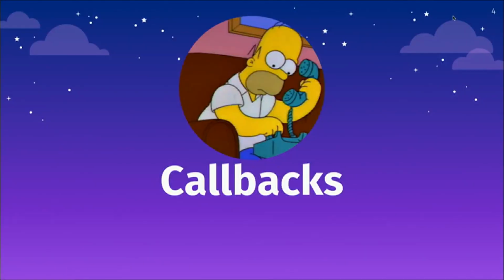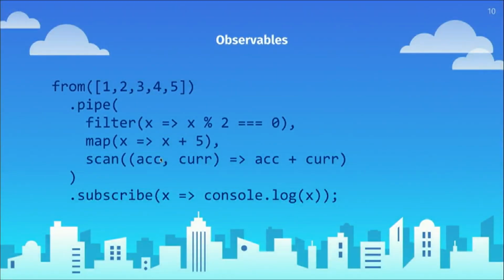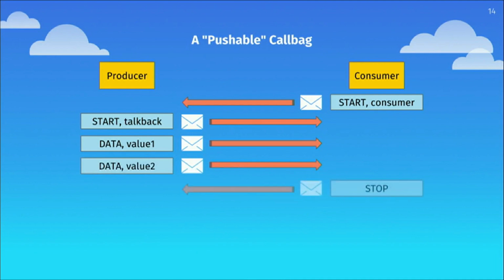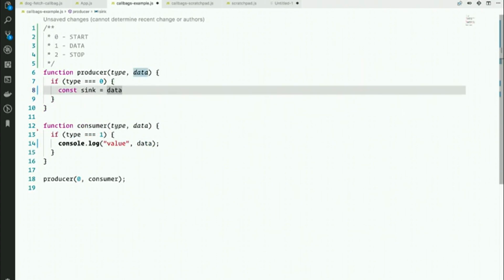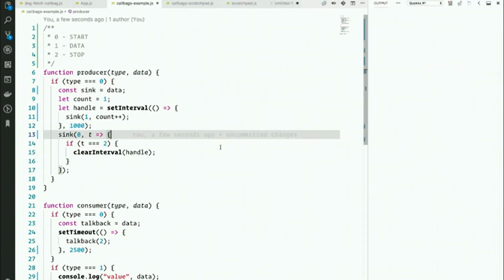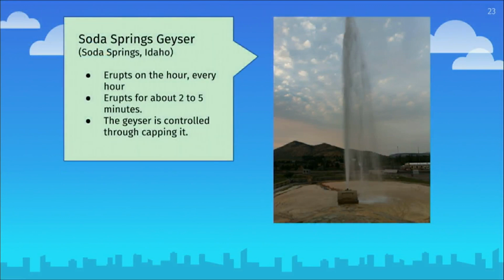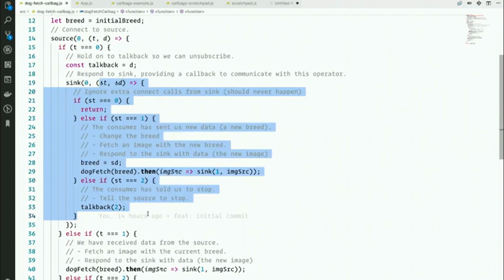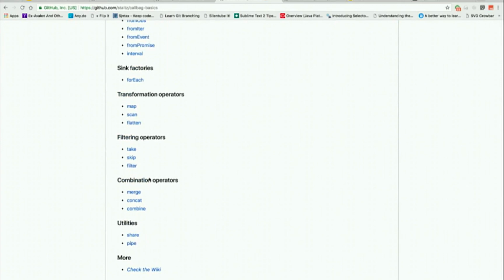Pack your Callbags! A New Spec for Streams - Jeremy Lund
From the 2018 UtahJS Conference on September 14, 2018